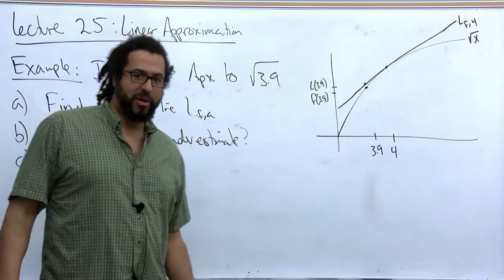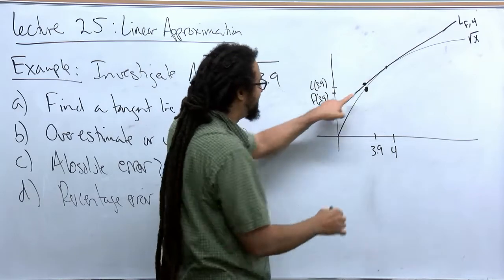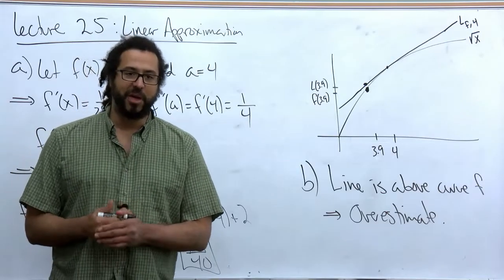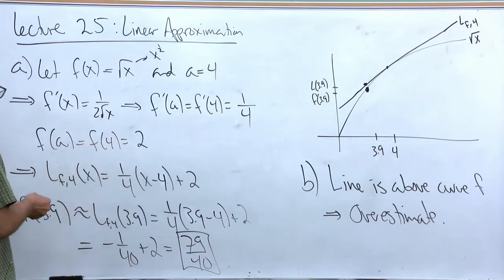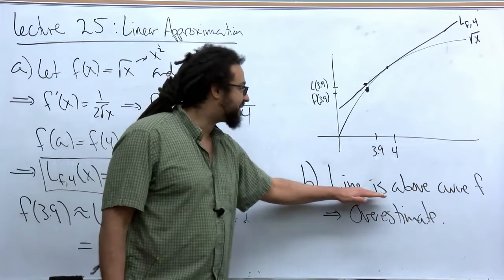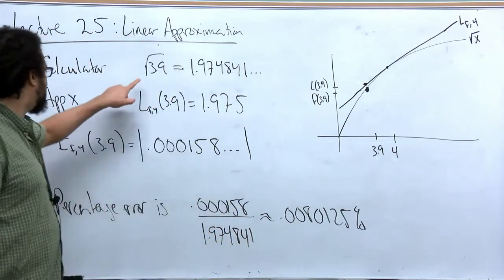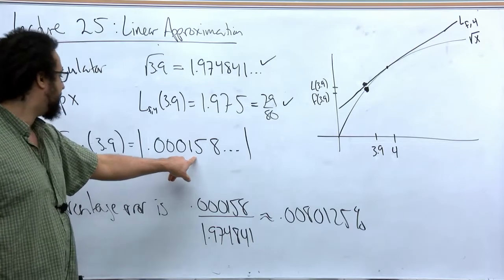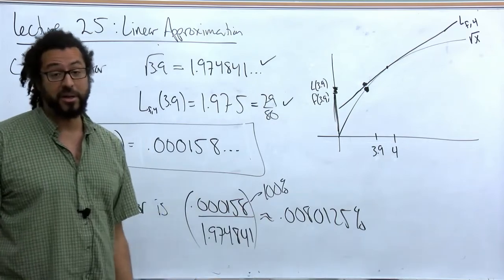Lecture 25.2 (Linear Approximation: Example 1)